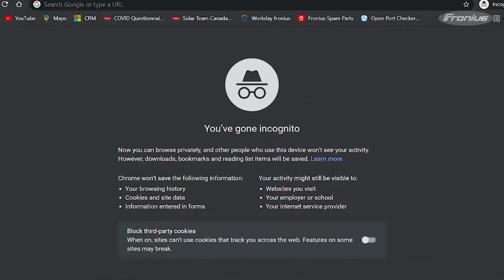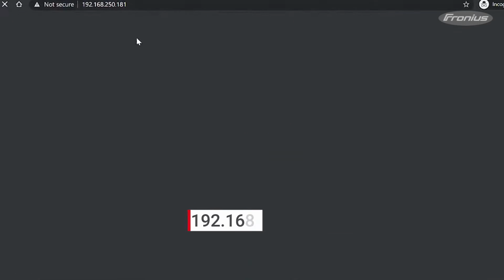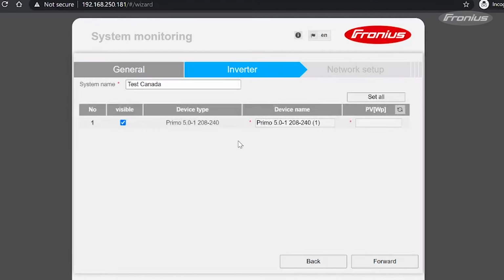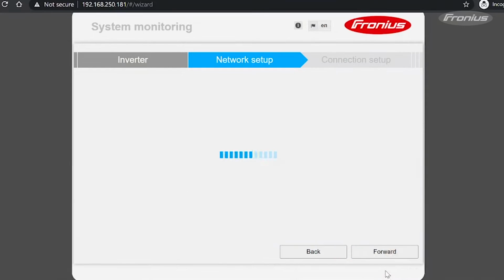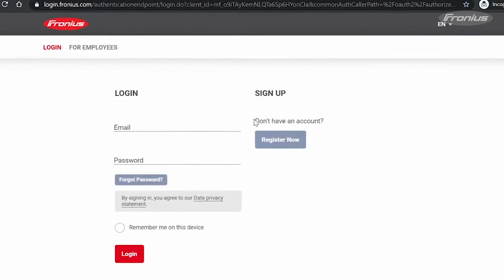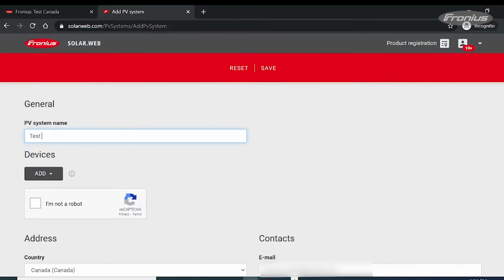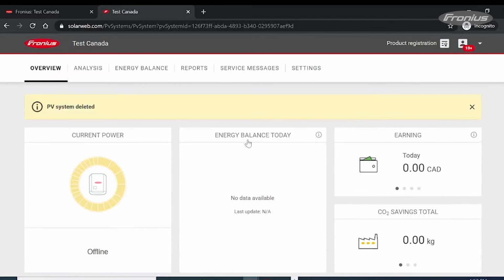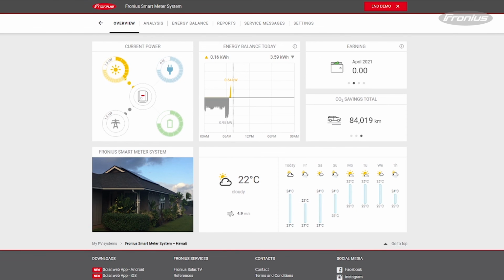Datamanager Setup Without Internet for SnapINverters (CAN)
In this video, we are walking you though how to Set up your Datamanager card if you do not have an internet connection.